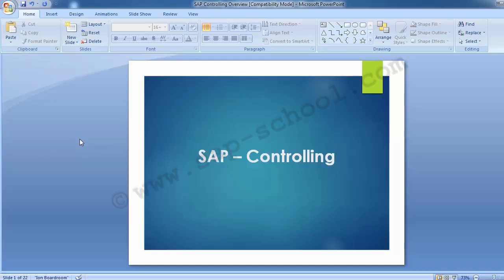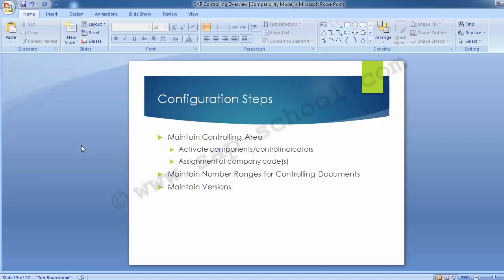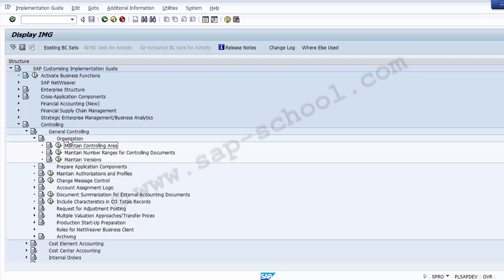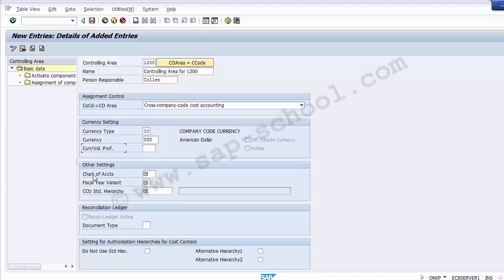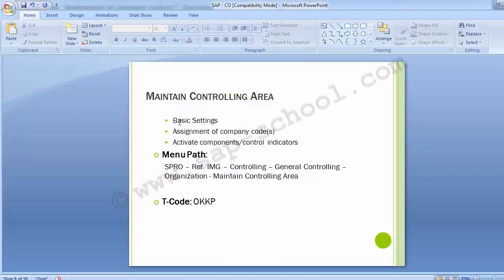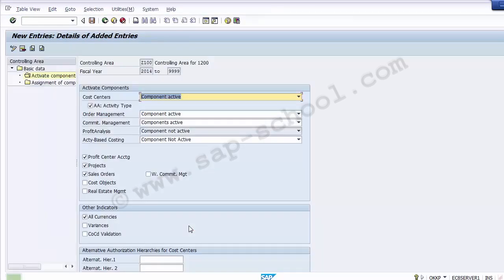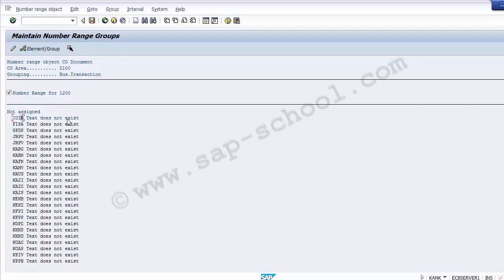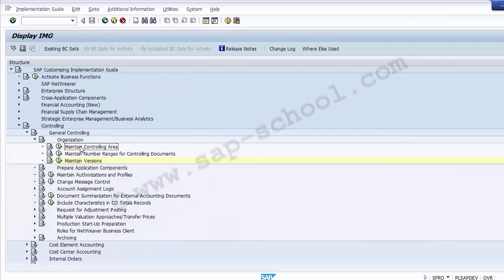Sap Controlling Training Material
Sap Controllong video designed and prepared by certified & experienced professional